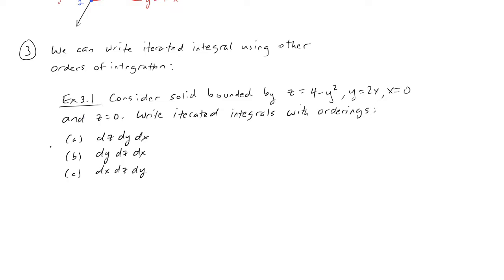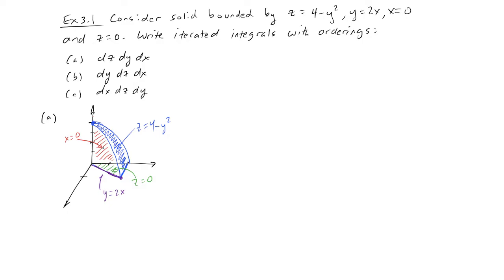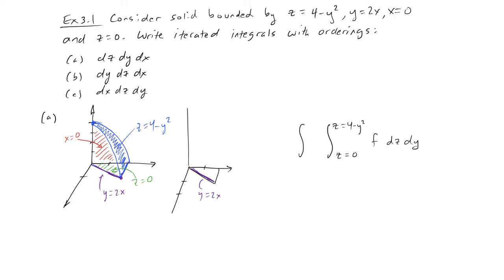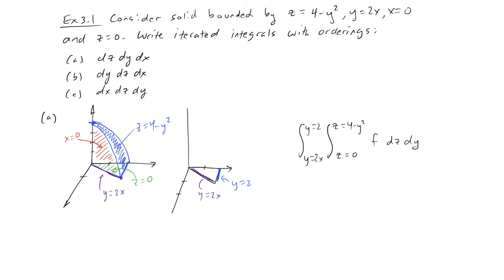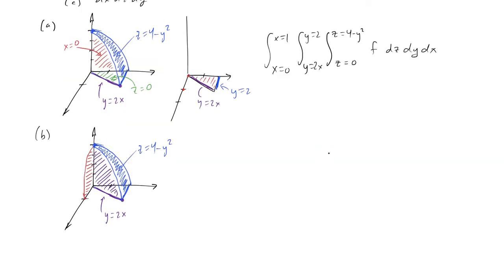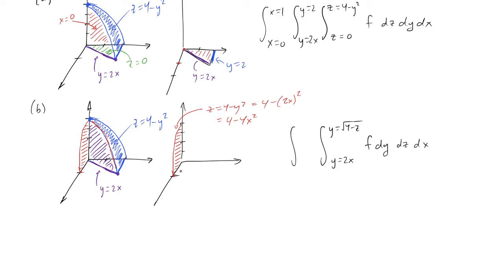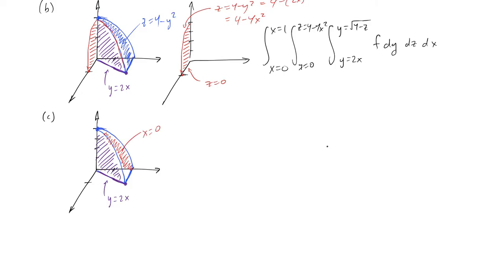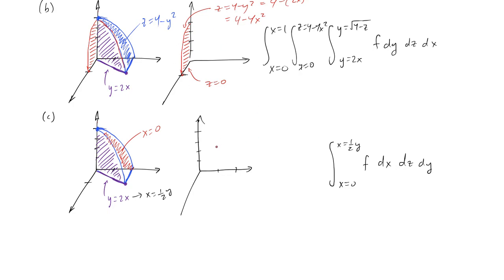Lecture 20: 16.3C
Changing the order of integration in triple integrals